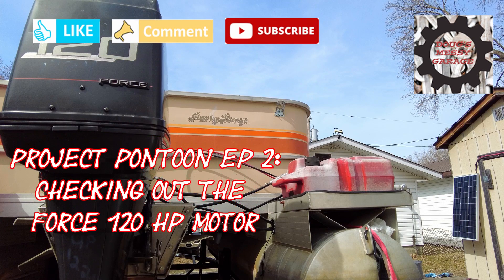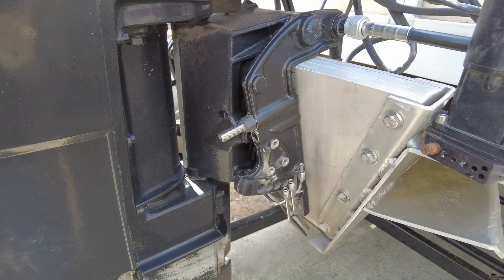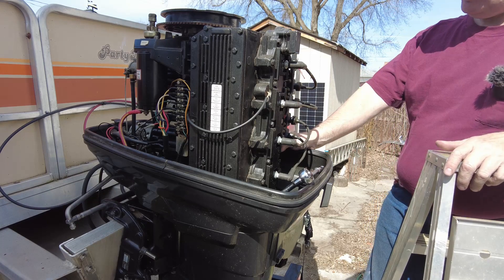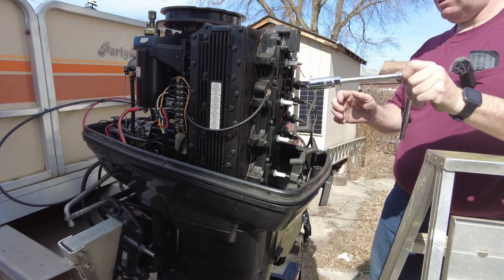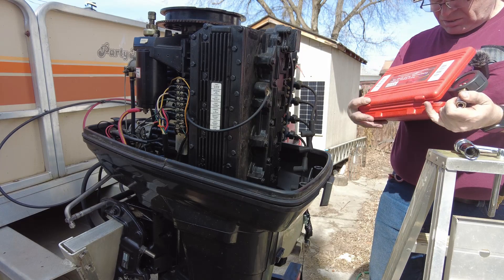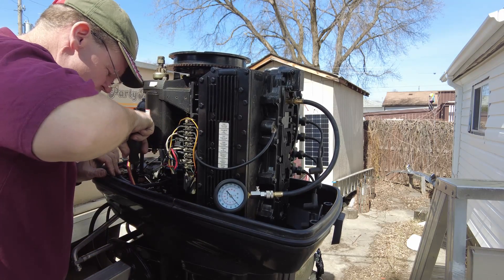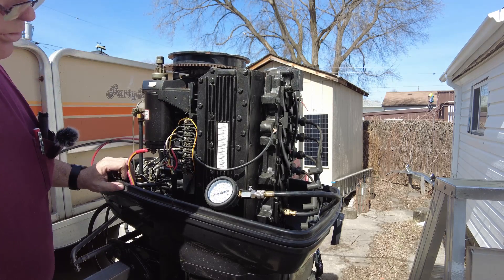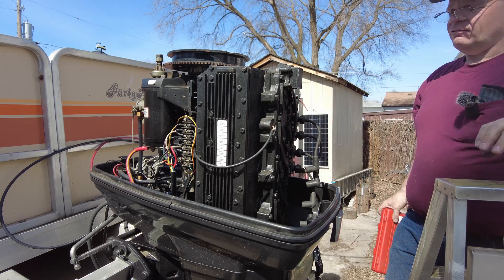Will It Run? How-To Evaluate a Force 120 Two-Stroke Outboard Motor: PROJECT PONTOON Ep 2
Will it run?  In this weeks video, we will do a basic evaluation on my Force 120 hp outboard that came with my Project Pontoon.  In what kind of condition is the fuel system, spark system, engine internals and does everything work as it should?

Force outboards were originally manufactured by Chrysler/West Bend.  The Chrysler outboard line was purchased by Bayliner in the 1980s and became part of the Bruswick Corporation when it purchased Bayliner around 1990.  Since Mercury Marine was Brunswick's outboard line, Force became a sub-brand or Mercury.  As the 1990s progressed, with each model year, the Force line became less a Chrysler outboard and started using more Mercury parts.  Production ceased after the 1999 model year.

Compression Tester